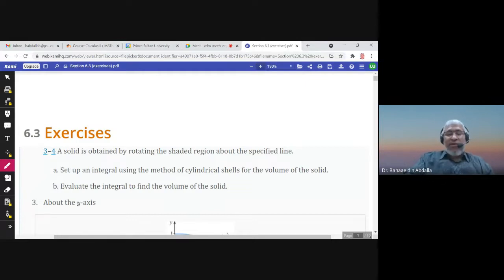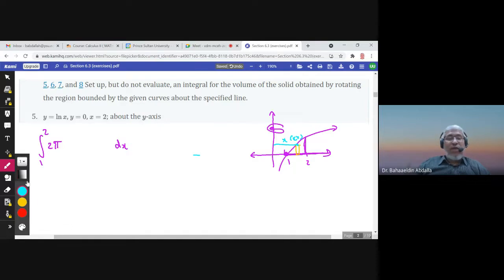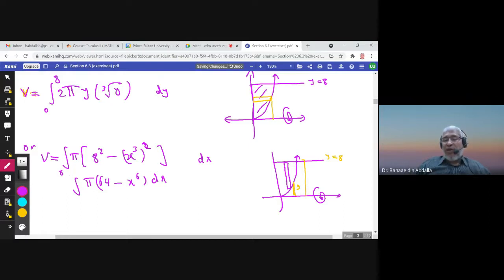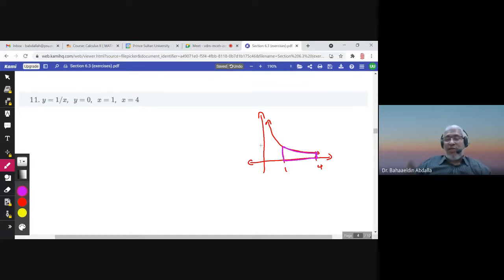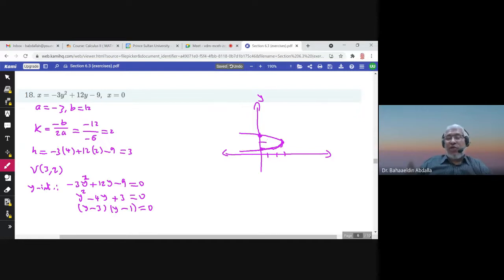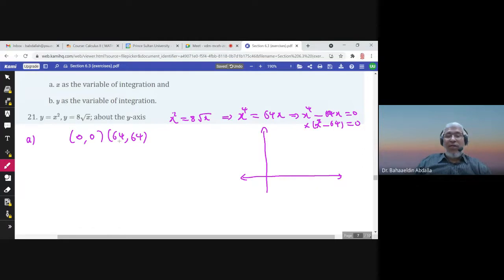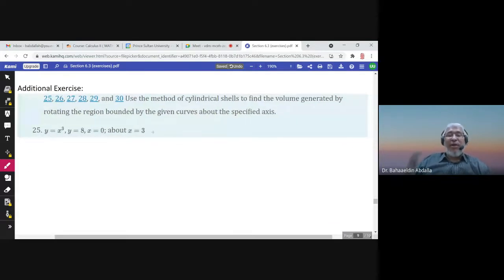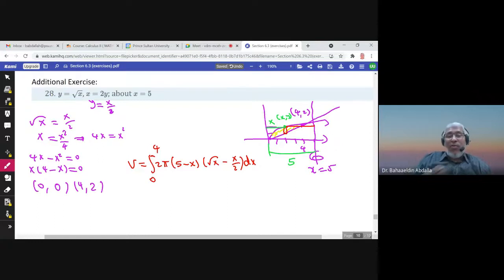6.3 Volumes by Cylindrical Shells (Exercises)